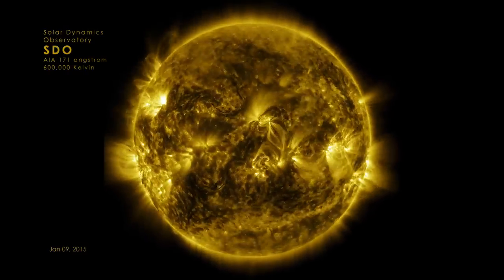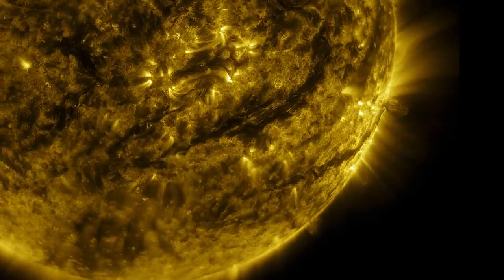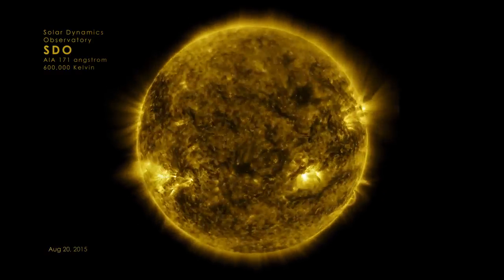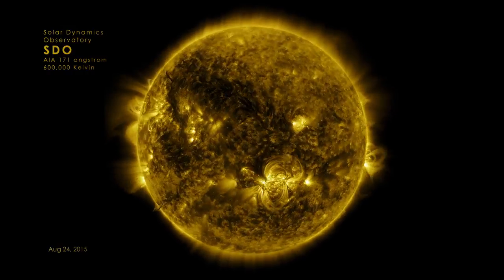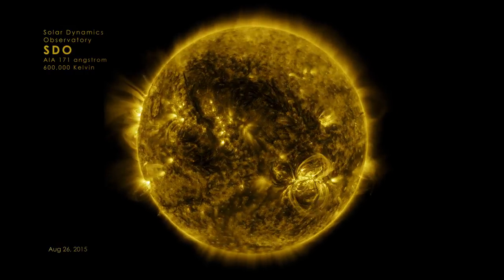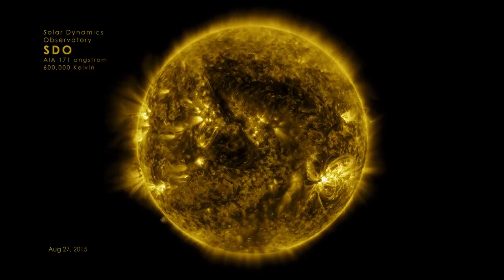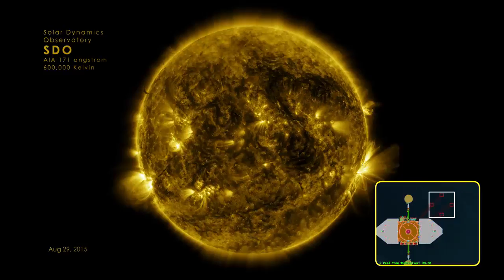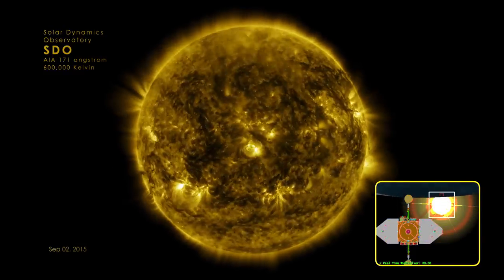SDO: Year 6 Ultra HD -2017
2017  The sun is always changing and NASA's Solar Dynamics Observatory is always watching. Launched on Feb. 11, 2017, SDO keeps a 24-hour eye on the entire .

The Sun SDO Year 6 The sun is always changing and NASA's Solar Dynamics Observatory is always watching. Launched on Feb. 11, 2017, SDO keeps a .

SDO: Year 6 Ultra-HD SDO The Sun Year 6The sun is always changing and NASA's Solar Dynamics Observatory is always watching. Launched on Feb.

The Solar Dynamics Observatory (SDO) has now captured nearly seven years worth of ultra-high resolution solar footage. This time lapse shows that full run .